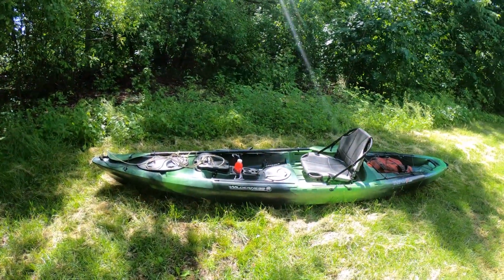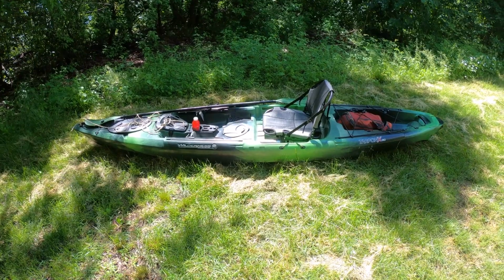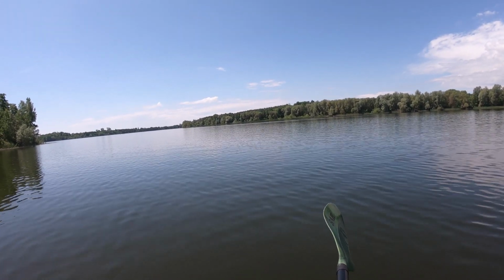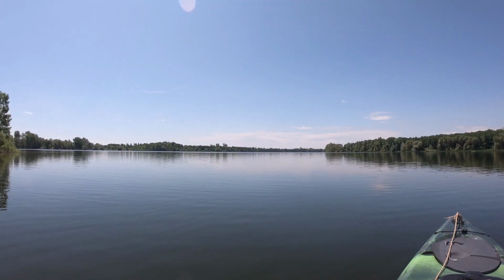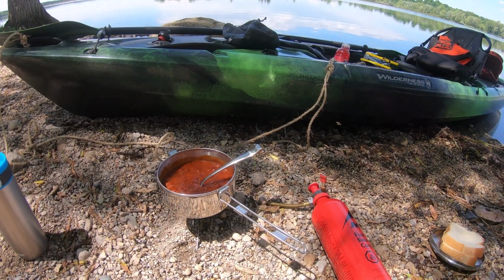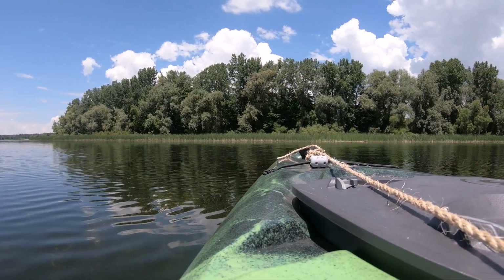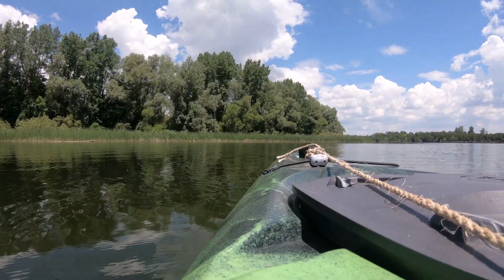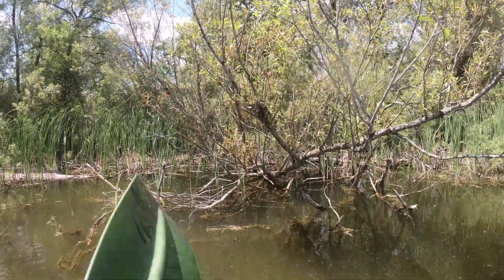Wilderness Systems Tarpon 130X Kayak review.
Wilderness Systems, Tarpon 130X Kayak day trip, review.
 Guelph Lake (GRCA) Conservation area.

Specifications, handling, new feel for the kayak and over all first impressions.
Lunch along the lake enjoying the views and day.